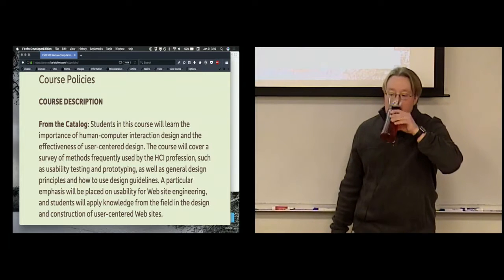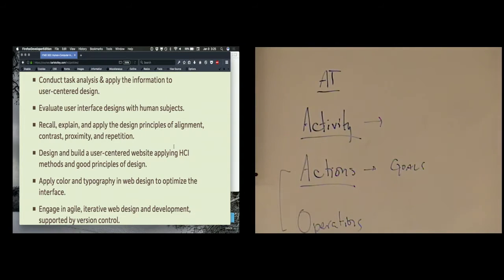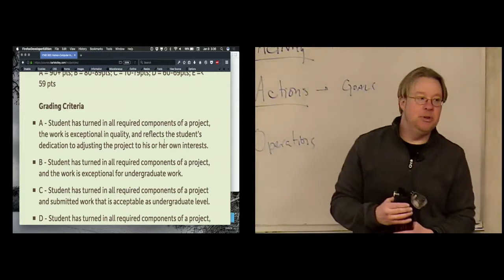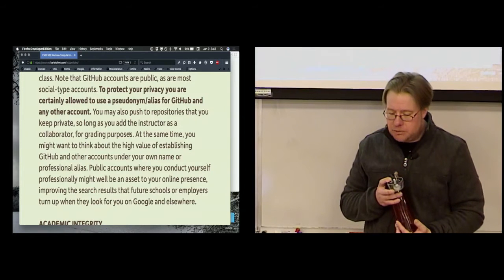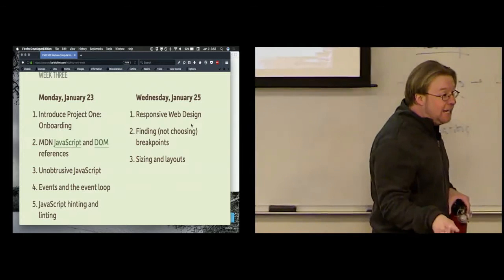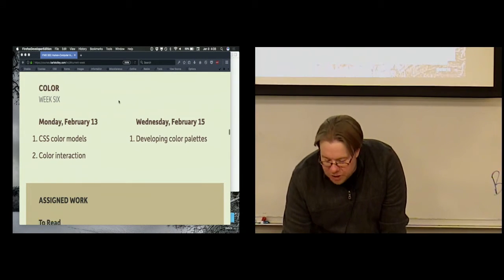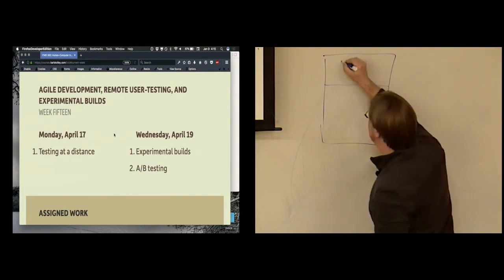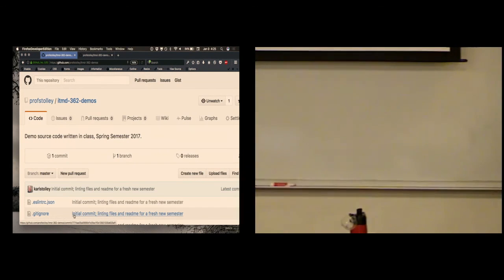ITMD 362: January 9, 2017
Welcome & introductions; course policies and calendar.